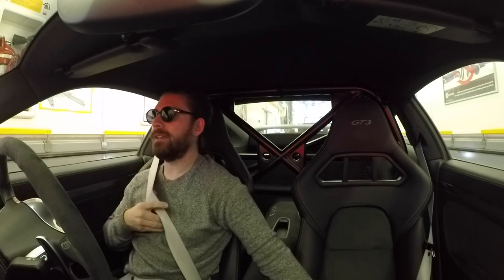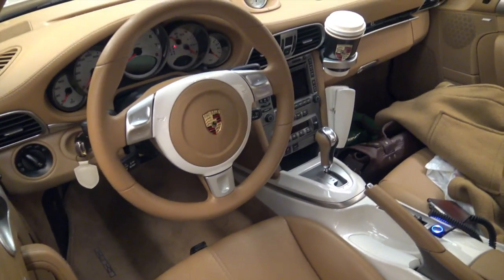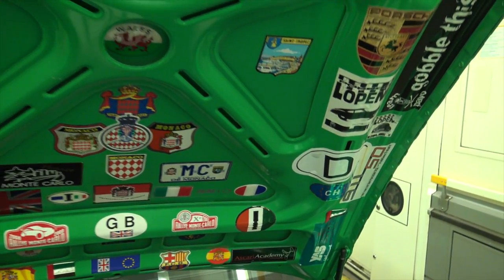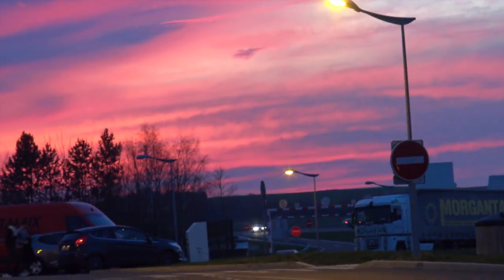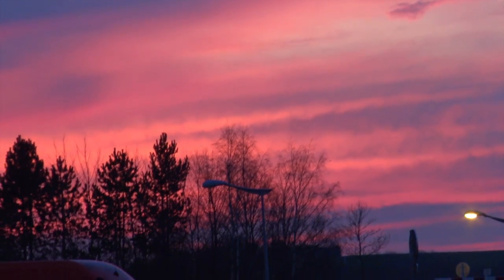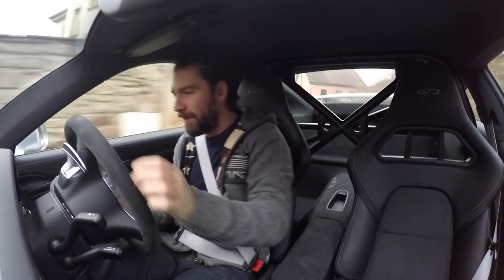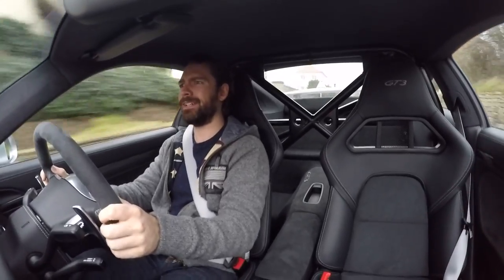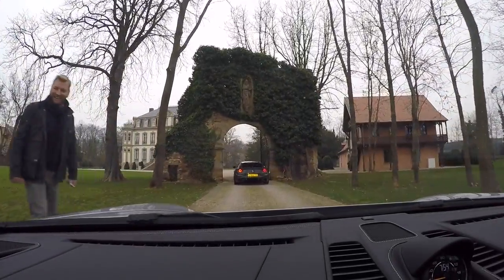An Invitation From Bugatti!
The first road trip of 2016  and what an incredible trip it was! We set off from London in the GT3 to convoy with a Ferrari FF, Techart Porsche 997 Carrera S Convertible and a bright green GT3 RS! We're heading to Geneva for the International Motor Show but not before we visit Bugatti for an incredibly exclusive look at the Bugatti Chiron before it was even launched!